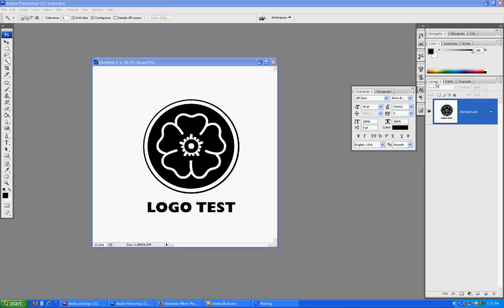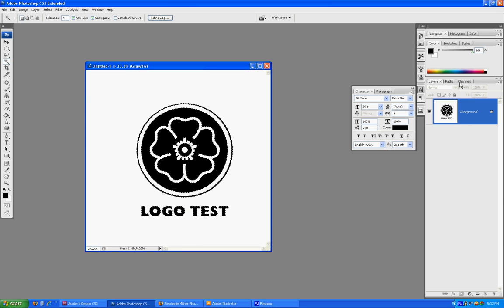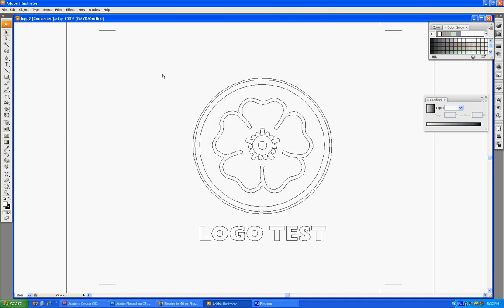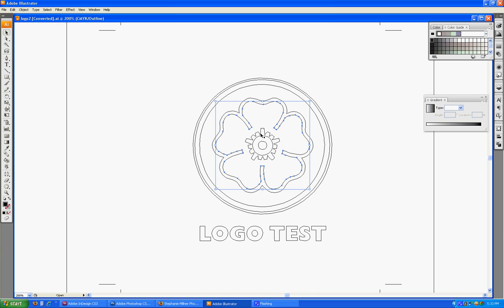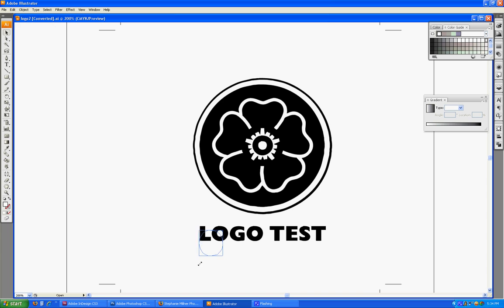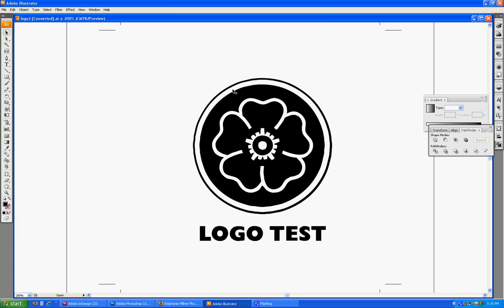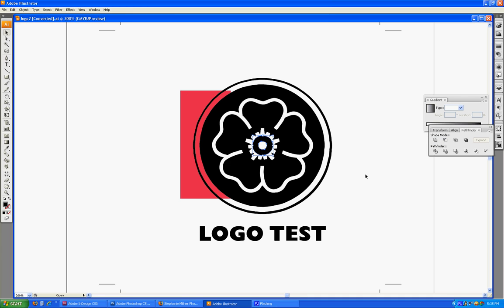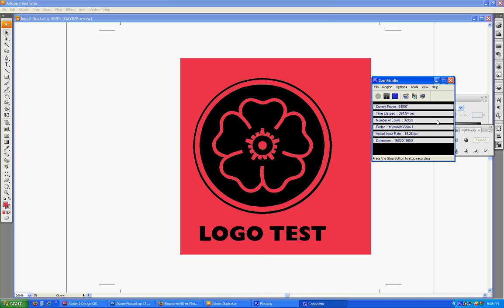Creating a Vector file from a Raster image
A brief how-to on creating an Illustrator vector file from a Photoshop raster image.